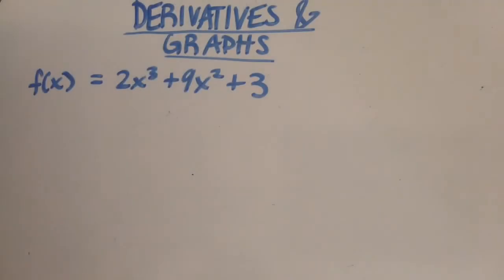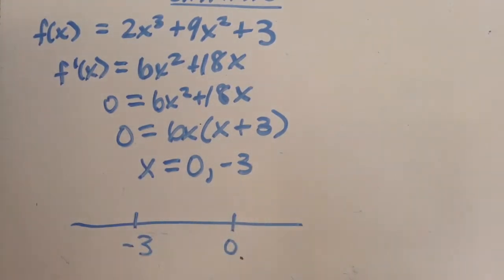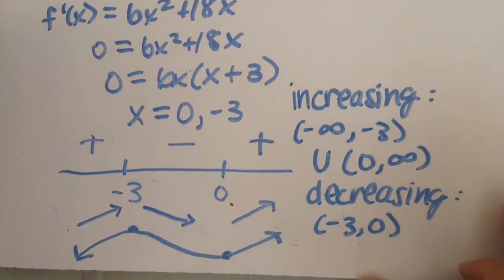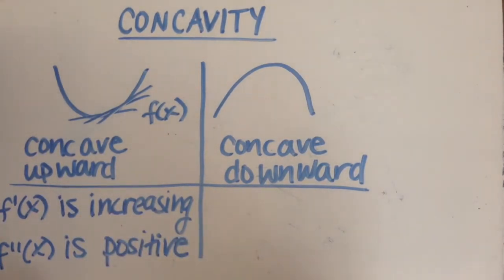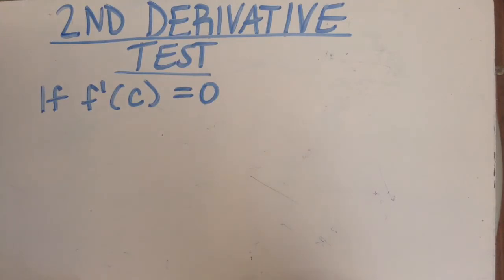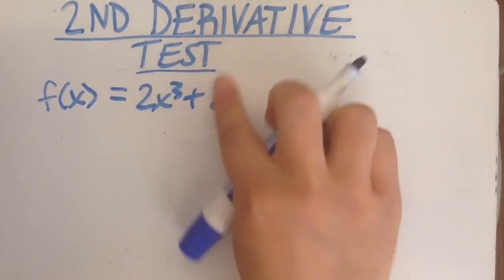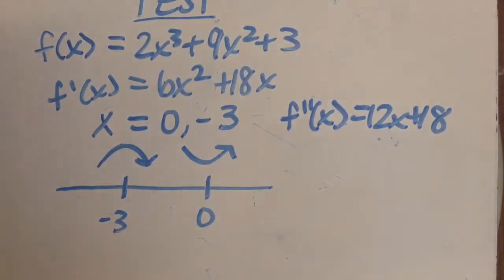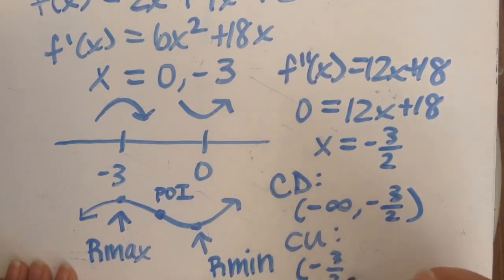1st and 2nd Derivative Tests, Concavity, Points of Inflection, Relative Maximums and Minimums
AP Calc AB Video Project
Mimi Mayer
Happ Period 4